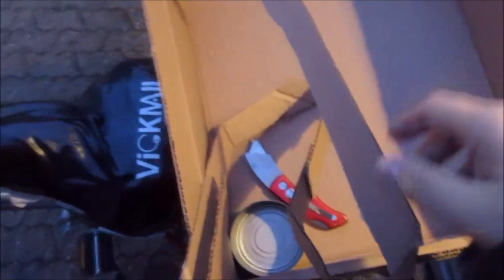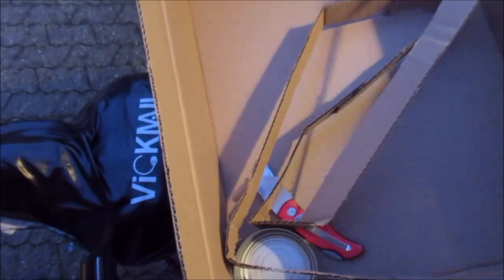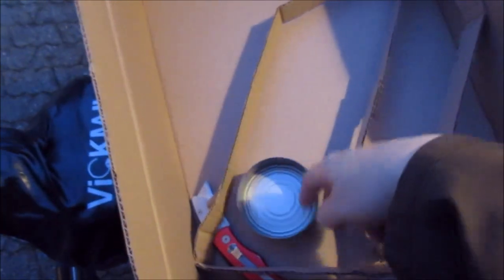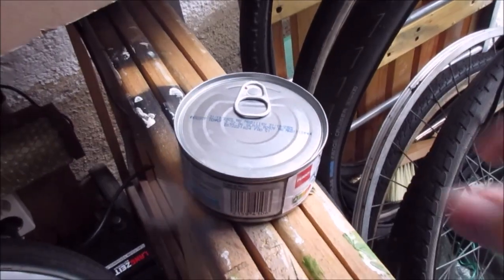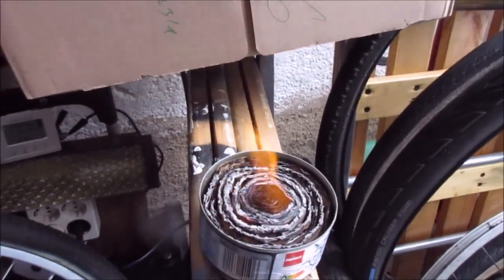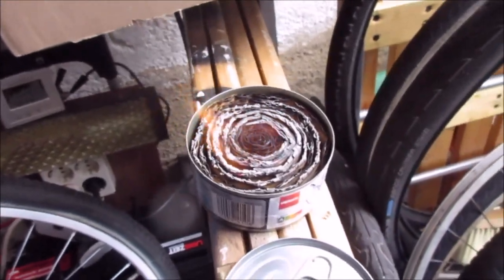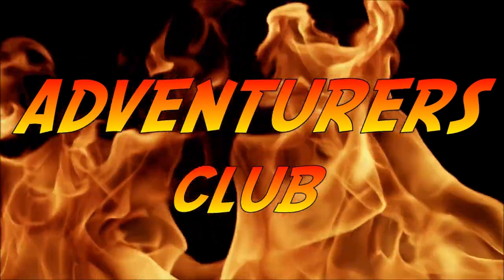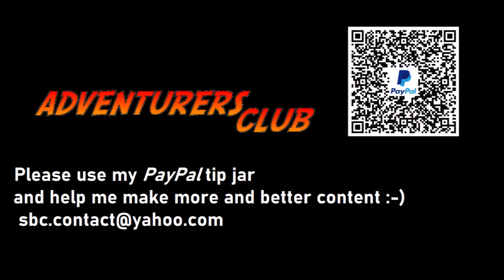Adventurers Club 🧭 DIY ( Tuna Can ) Alcohol Heater / Buddy Burner (works with almost everything)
Hello adventurers, in this video I show you the 100% Free alcohol ctove I built unsing an empty tuna can & cardboard ( The cardboard serves as a wick but also ensures that nothing can spill, which makes it much safer and alows for burning stuff like gassoline )

Remember not to use the stove indoors and only use it on a fireproof surface in a well-ventilated area 🚒